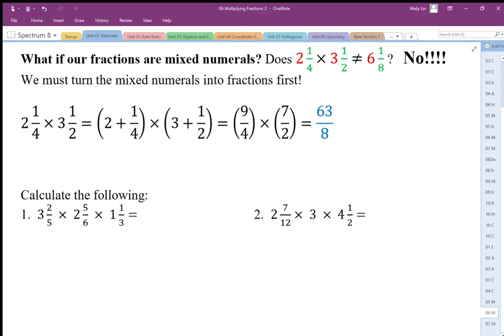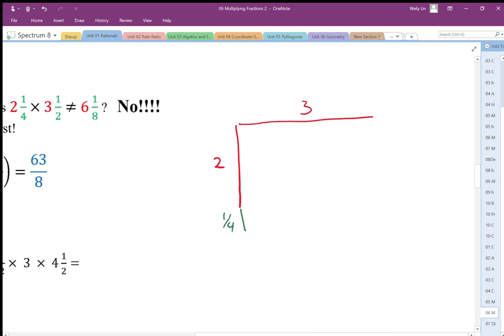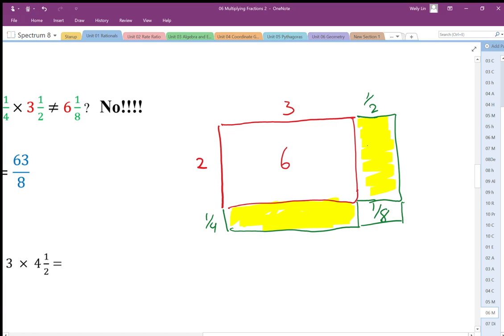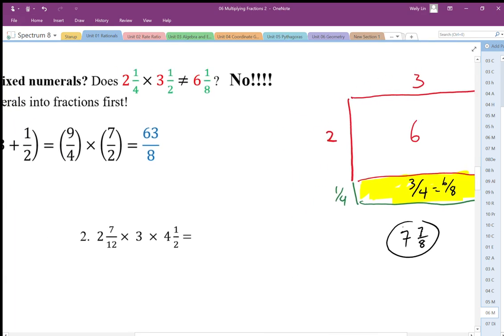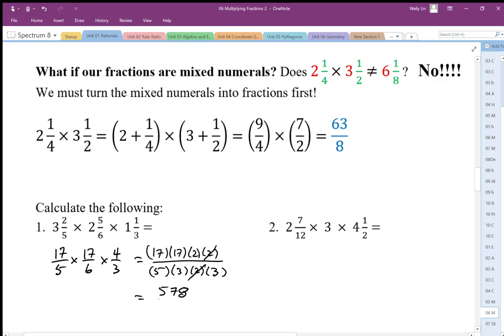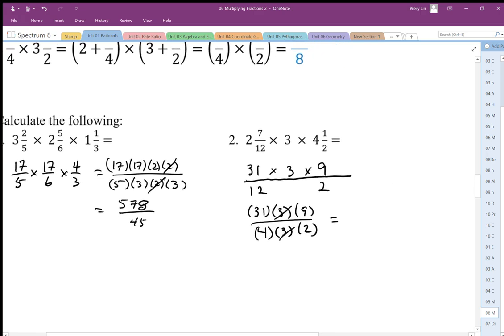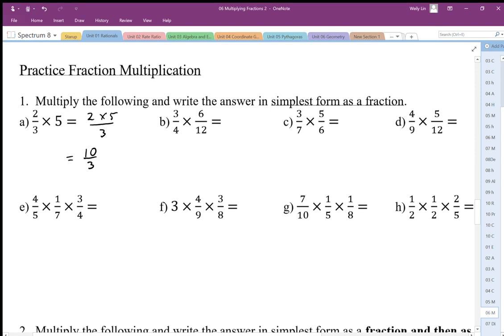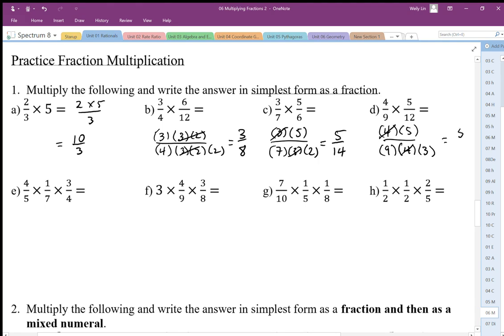08 Multiplying Fractions 2 Part4